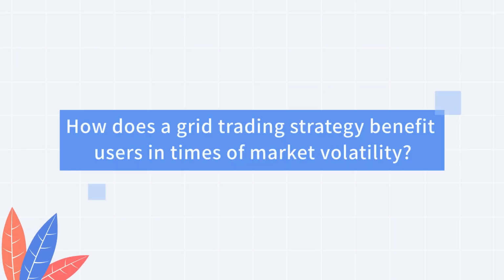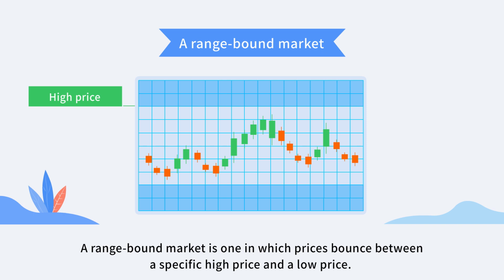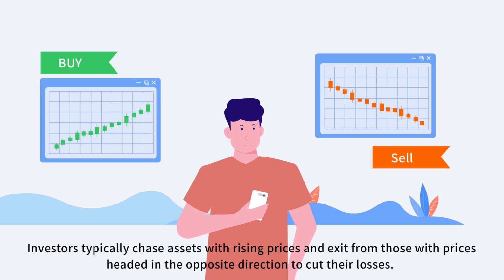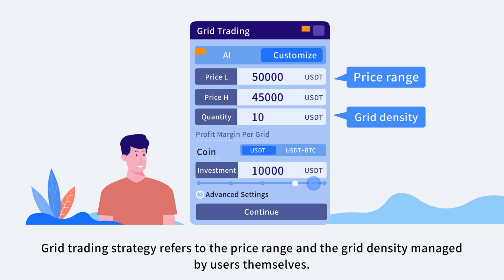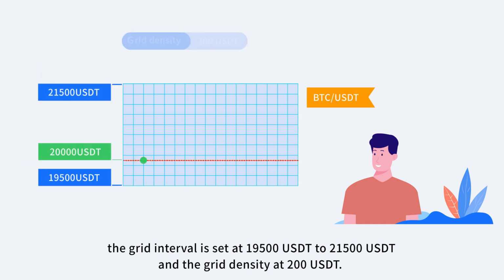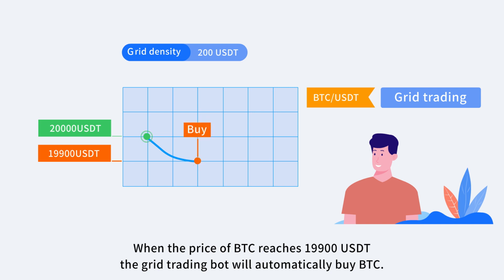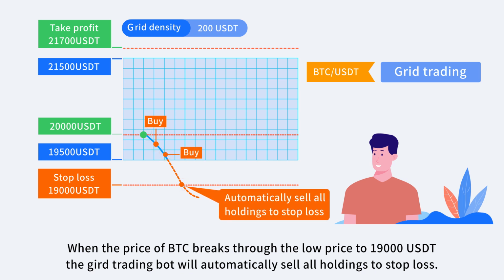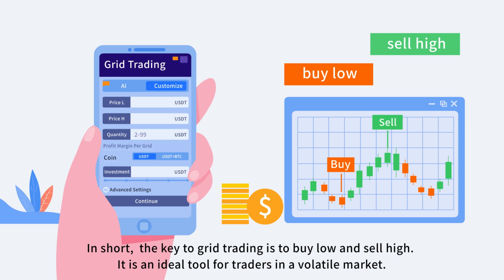How does a grid trading strategy benefit you during market volatility？